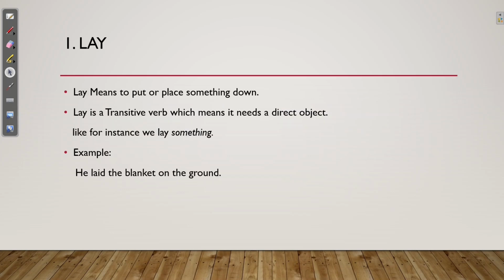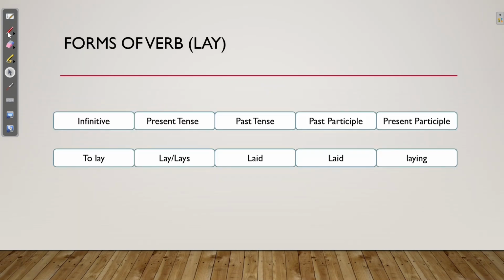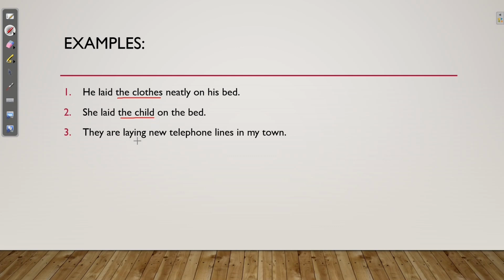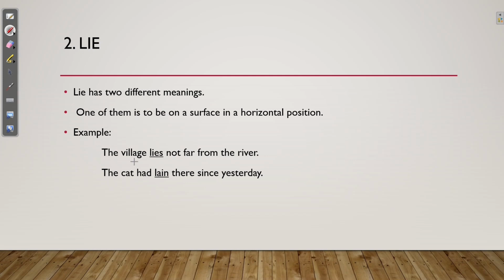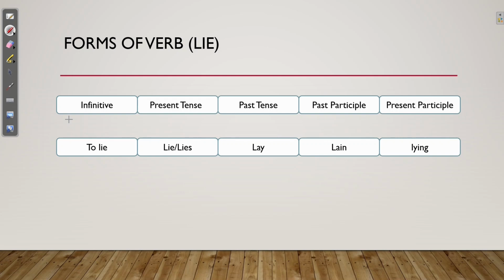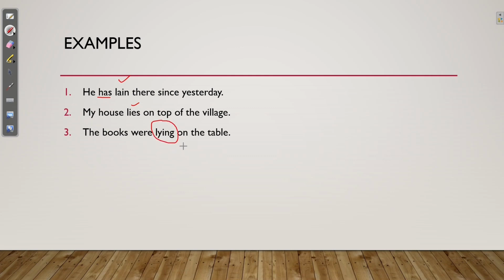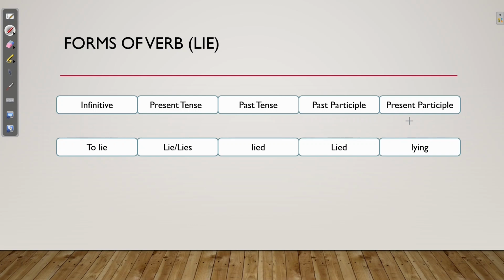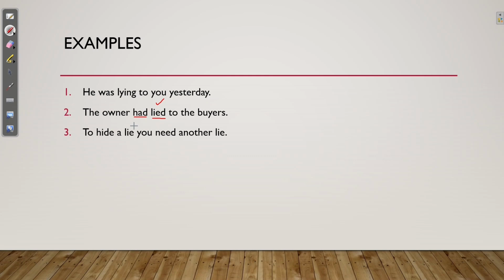Difference in Lay, Lie and Lie and Meanings with Example| Class 6, 7, 8 | Oxford/PTB Book Grammar.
This is a topic that is widely misunderstood by teachers, students of class 6, 7, 8 and even sometimes native English speakers. So in Today's lecture I will discuss the difference in between Lay, Lie and Lie. Yes there are two
meanings of lie. So watch the video to the end and take notes as we explore the difference between them.